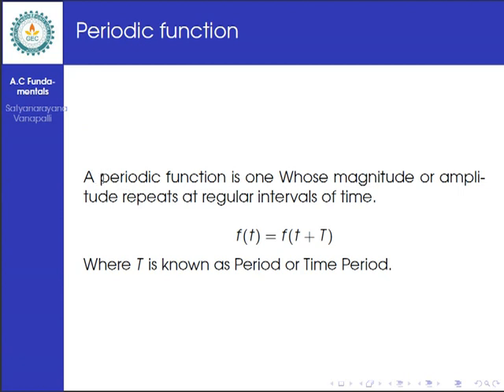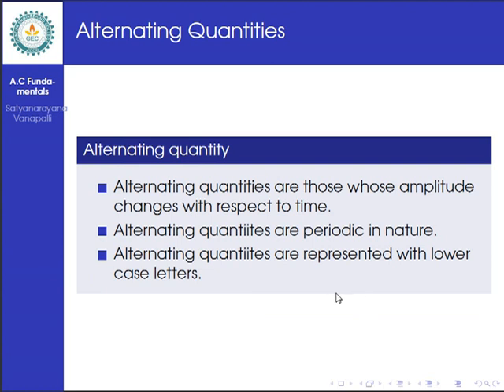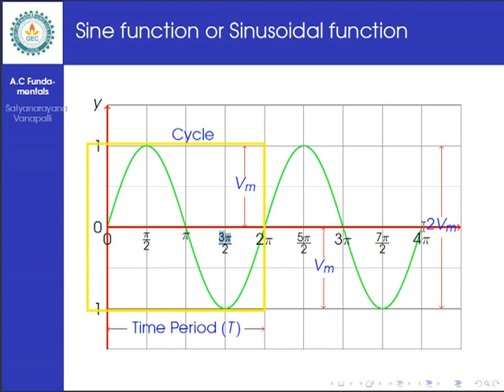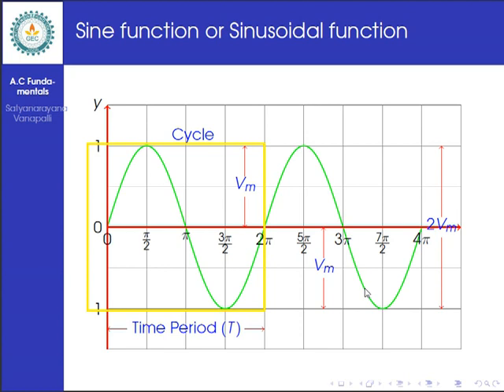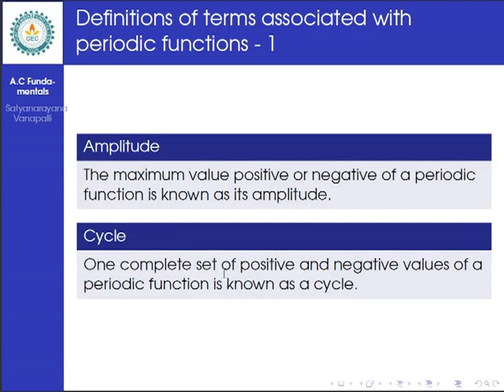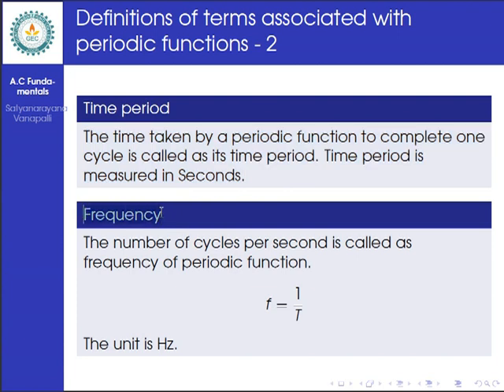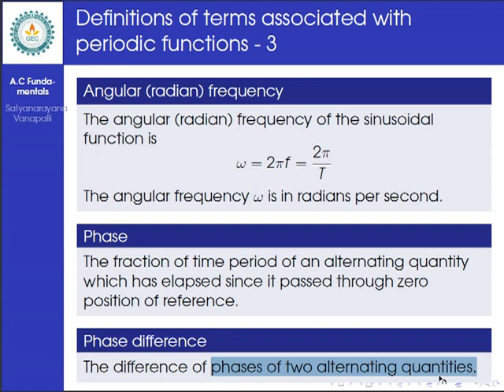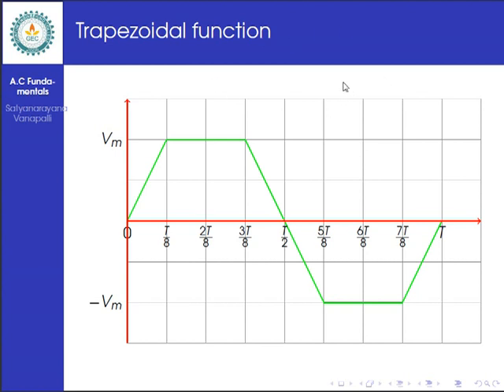AC Fundamentals - Periodic Functions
This Video explains definition of period function, alternating quantities, Time period, frequency, Angular frequency, Phase and Phase difference.

Examples for periodic functions

Useful for GATE Aspirants